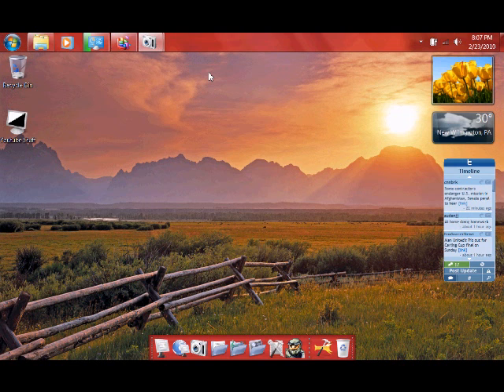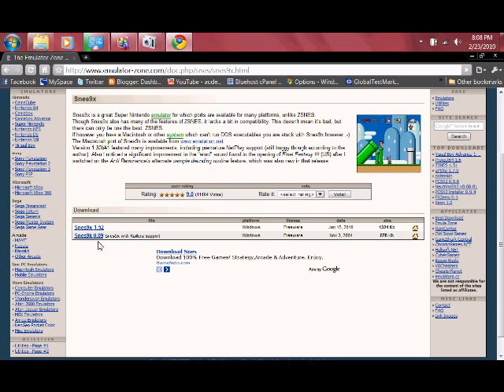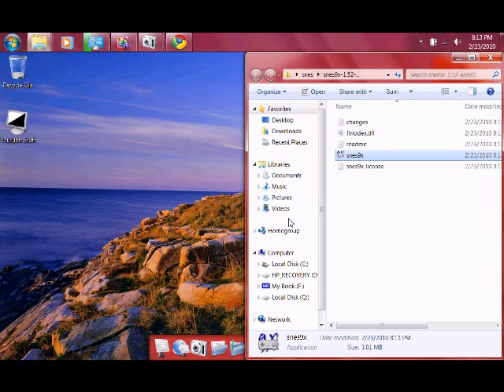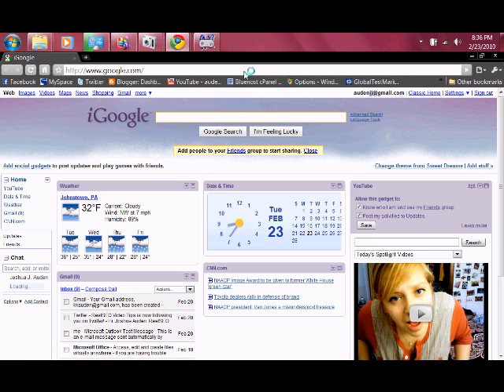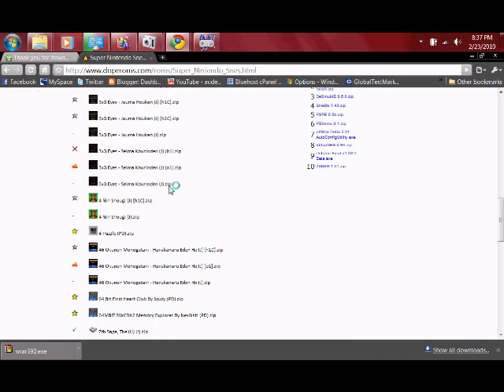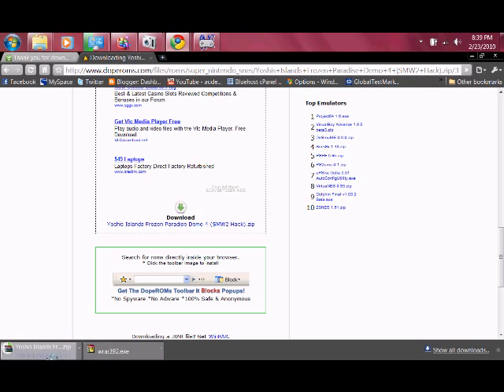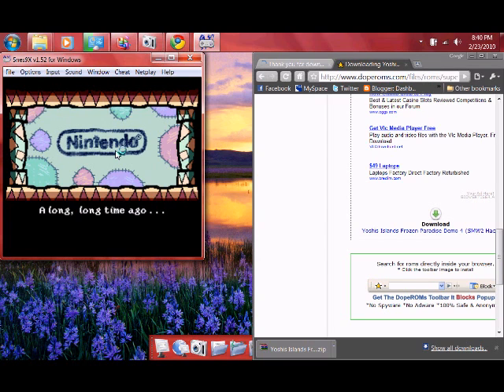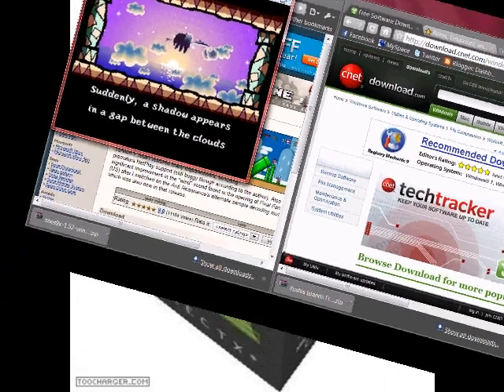SNES emulator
This is a video on how to get the Snes emultor on your computer you need to go to get the emultor and for games you can go